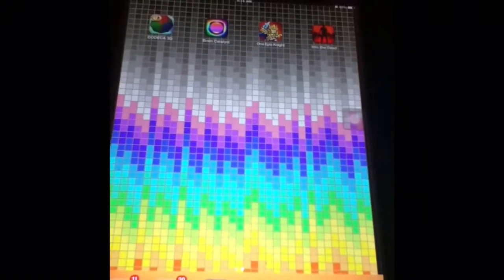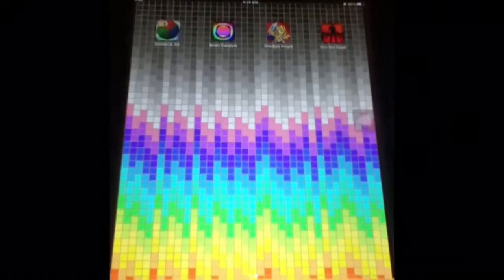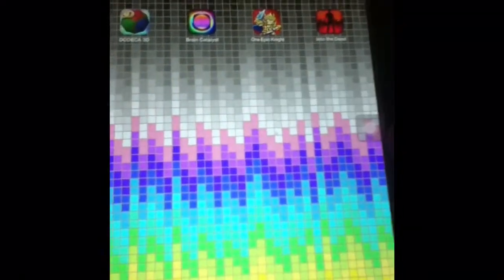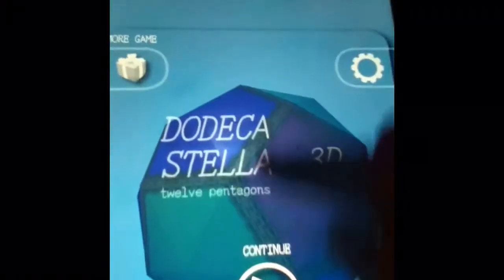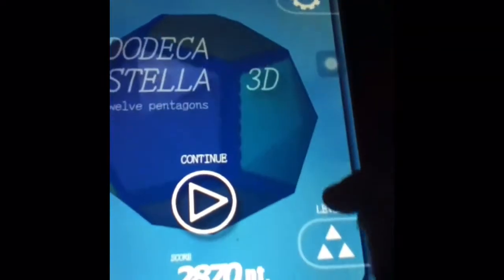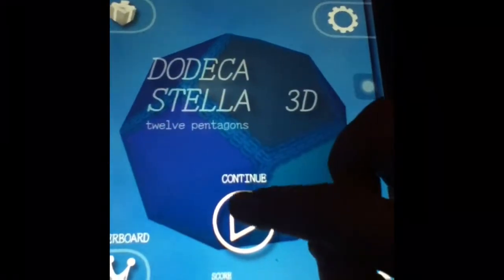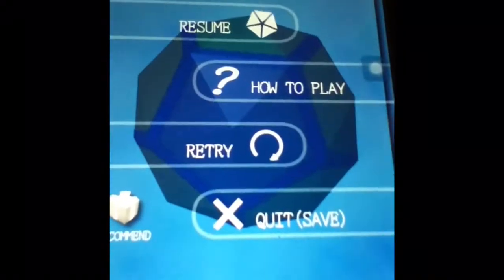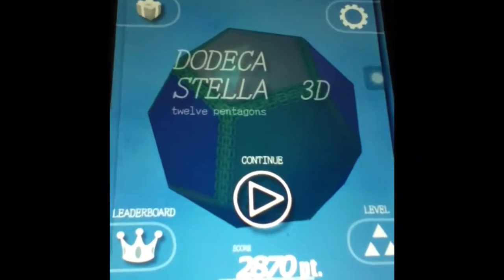Dodeca Stella app demo for iPod iPhone iPad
Peter A. Elvidge - Artist Statement
I am a Pixel Artist. I have been visually impaired since I was born. I was born with Congenital Cataracts, and then developed Glaucoma when I was 4 months old. Glaucoma won the battle for that eye!! I am once again fighting glaucoma for my sight in my last eye, and I am still hanging on some! All this before I turned 22 years old! I love creating art, but due to recent vision changes, I have had to change how I do things. I started doing pixel art after discovering it on the internet. It is my way of making pictures so the world can see all the colors and shades that make up the sighted world. Each piece of art was constructed pixel (square) by pixel (square). Crazy, right? Now I bet your asking "How can he do this?"  Well, I'll give you a very brief example.  There are so many parts to my techniques. I first imagine a picture. Most inspiration comes from interests and life's visual experiences. After I have an idea I start to play with colors and shades. Then I use a mix of technology's to create rough drafts then the final product. Save, print, and boom I'm done!  I have many works with their own meanings, and I hope you find your own special meanings in my work as well!

Google plus pete4725
Pinterest Peter Elvidge
Tumblr epicpixelart
LinkedIn Peter Elvidge
Etsy pixelartmart Peter Elvidge
Wordpress pixelartpete
Instagram pete4725 Peter Elvidge
Flicker pete4725 Peter Elvidge